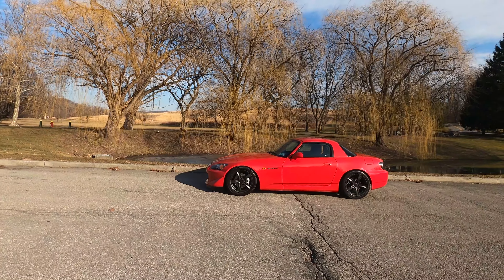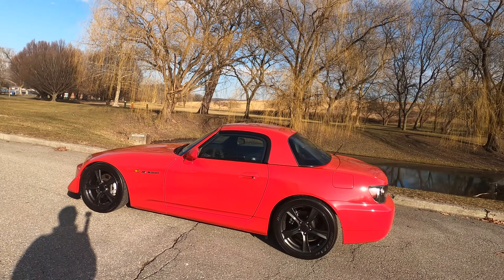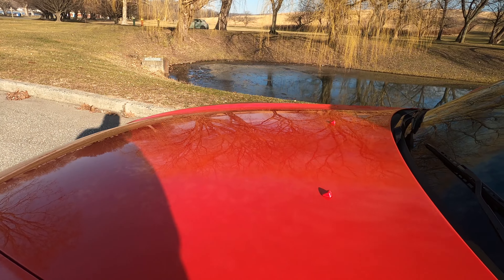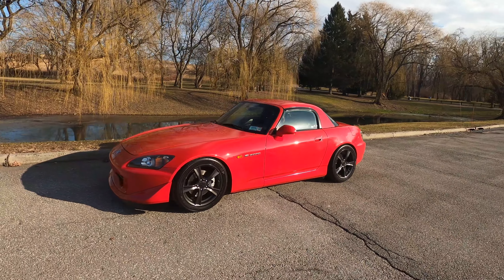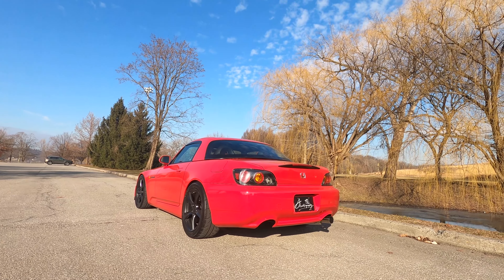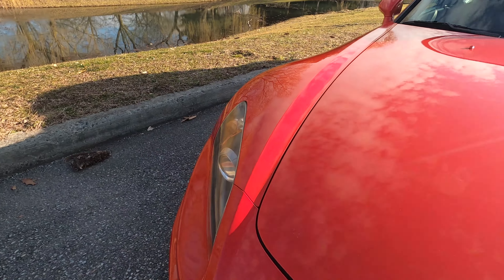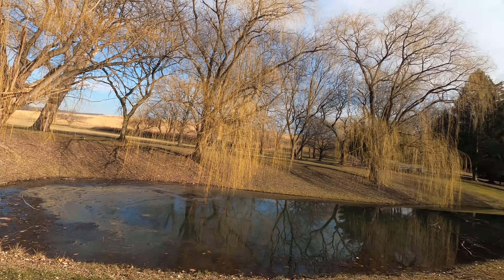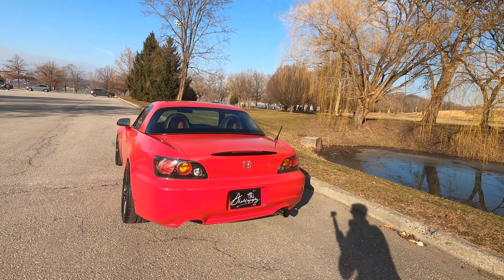Why am I repainting my Honda S2000????